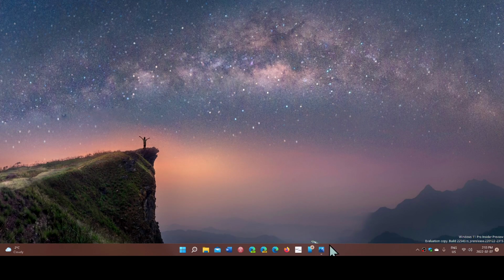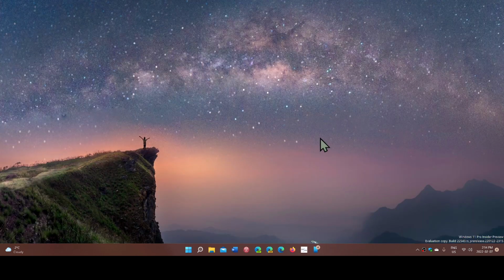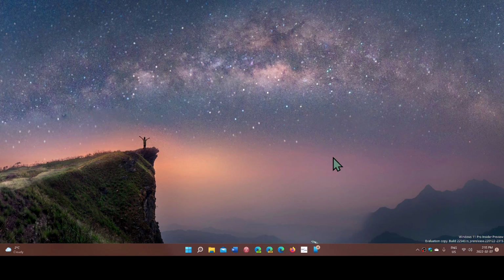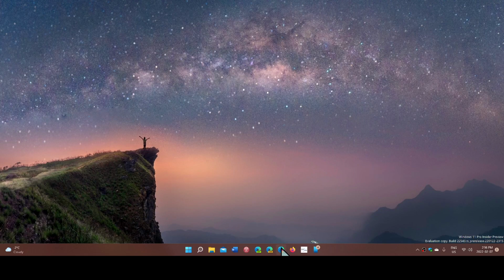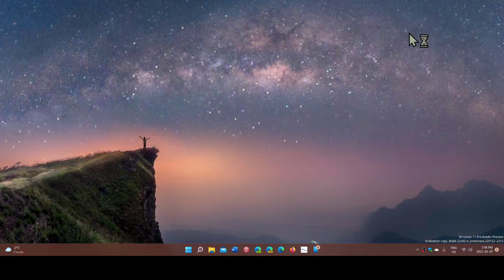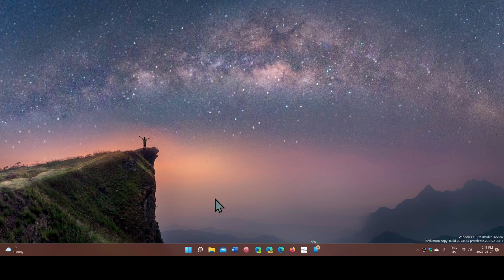Windows 11 22H2 What do we know about the next big update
What we know so far for the big update coming later this year